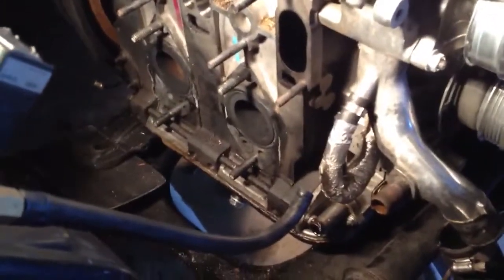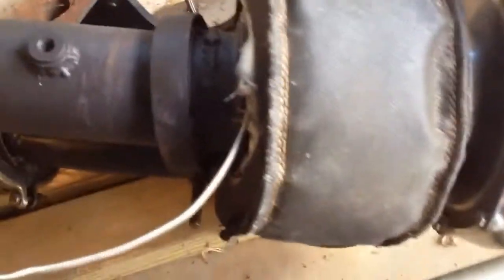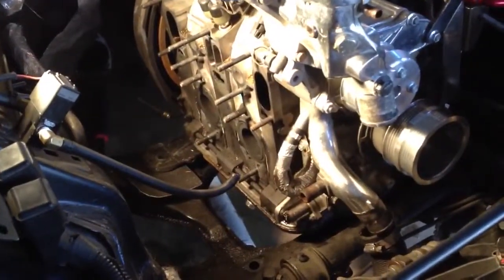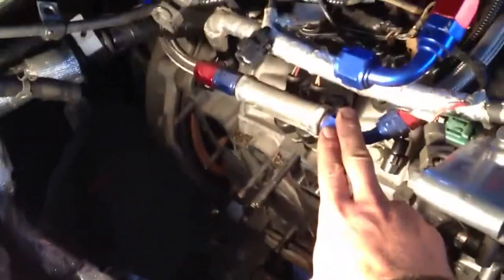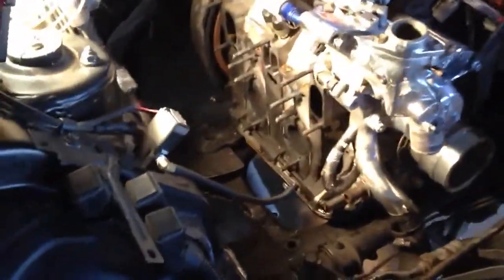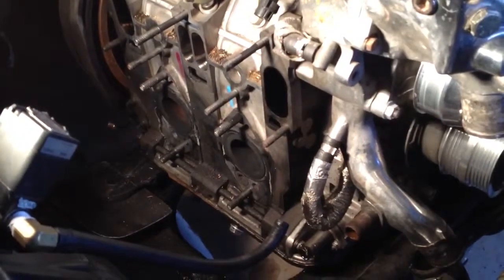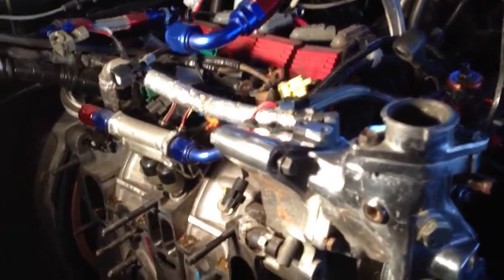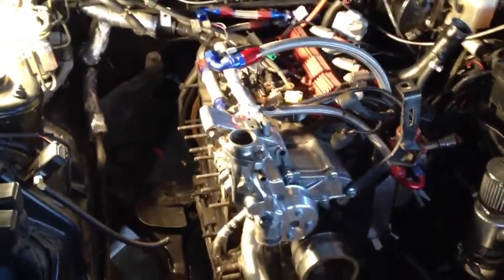Rotary rebuild (Boost detonation)#1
Do not detonate your rotary!
This is my 93 RX7 13B
This car made 516whp at 20psi
On pump gas